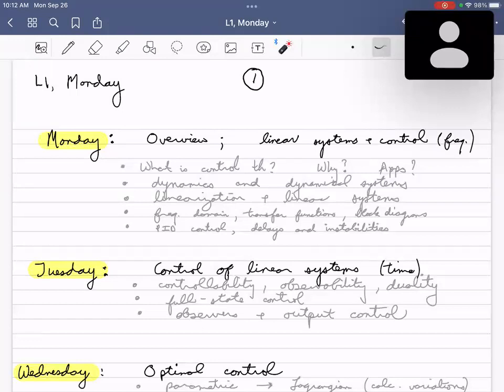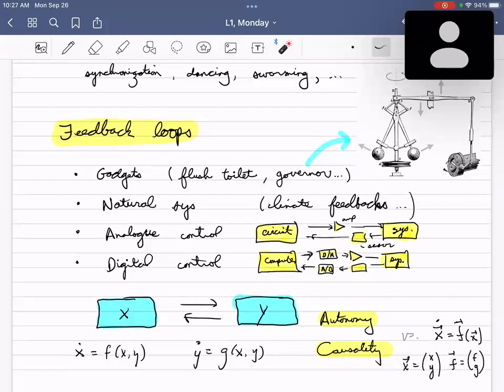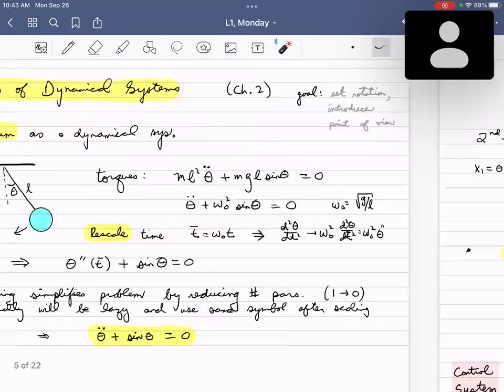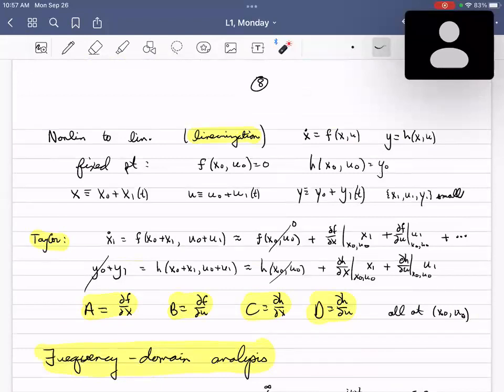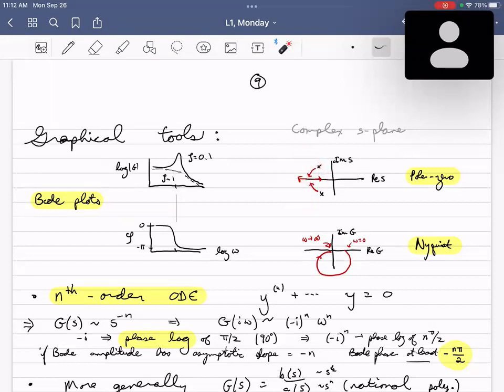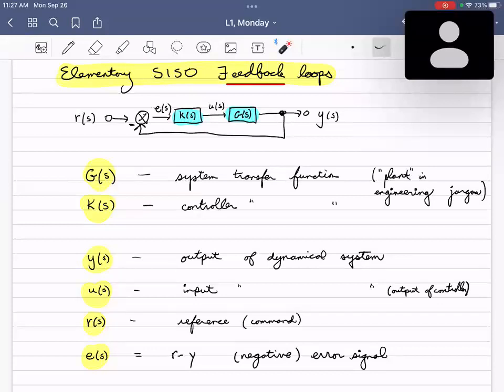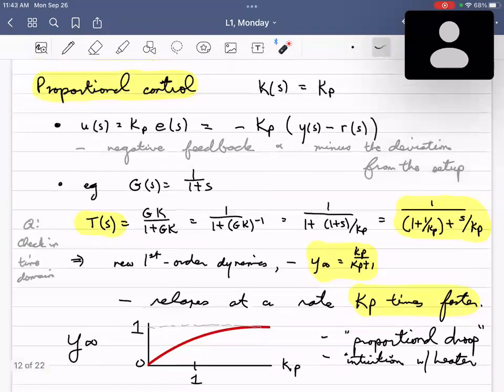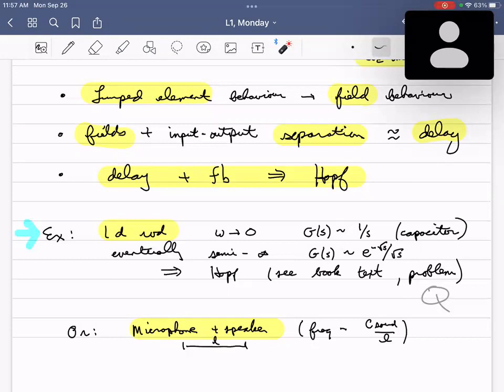Introduction to Control Theory - 1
Speaker: John BECHHOEFER (Simon Fraser University, Burnaby, Canada)